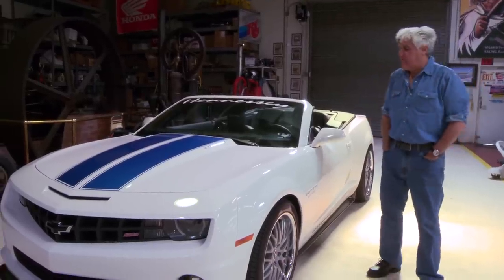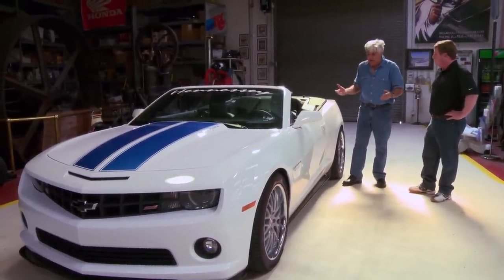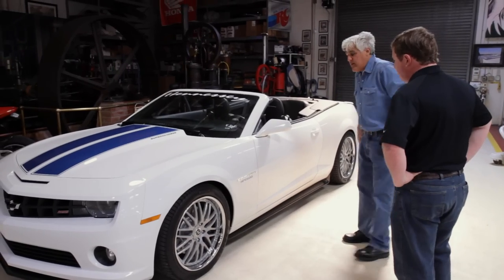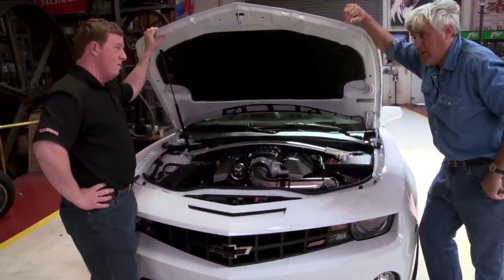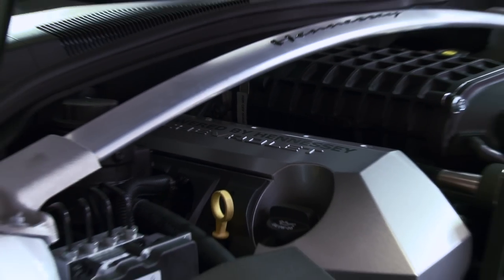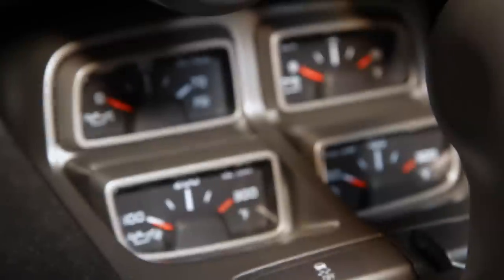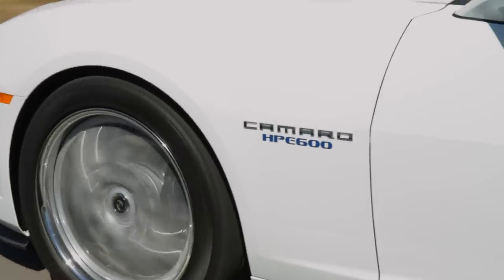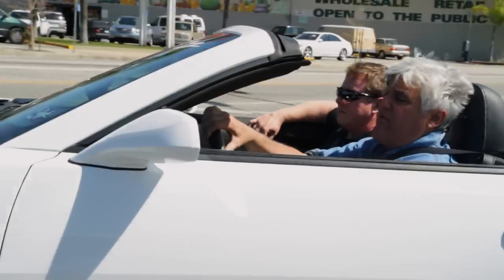2011 Hennessey HPE600 Camaro Convertible - Jay Leno's Garage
2011 Hennessey HPE600 Camaro Convertible. John Hennessey's back with his latest and greatest. What's the method to his road madness? Well, it starts with a supercharger, some new wheels and a fuel injector upgrade, and before you know it, the top's down and you're cruisin' at 602 hp!